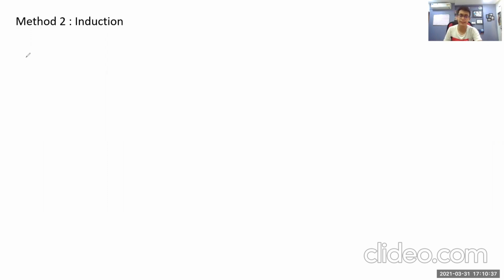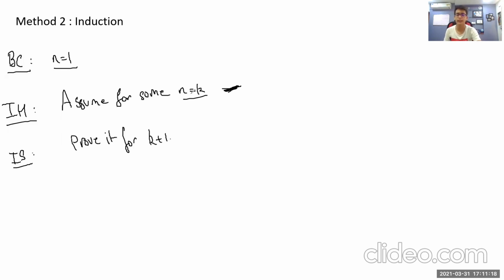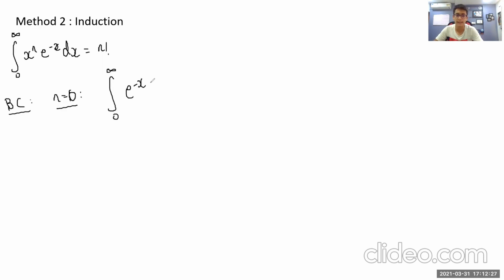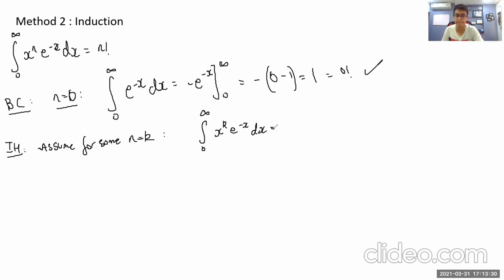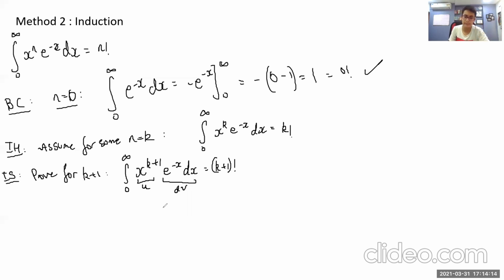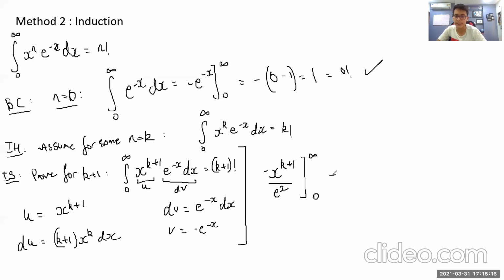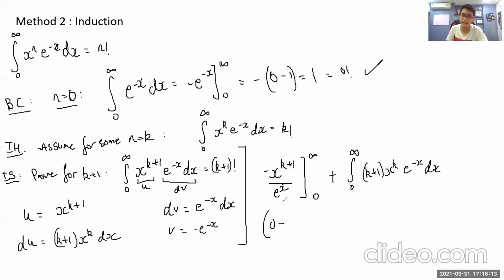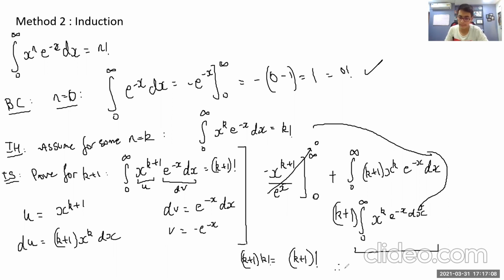Factorial Formula Part 2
Hey YouTube! Here we discuss another way to prove an interesting integral representation of the factorial.

TheMathsGeek